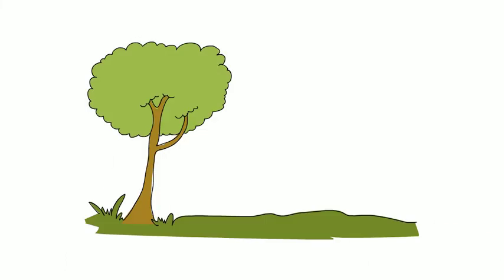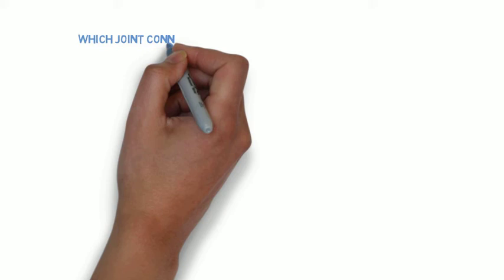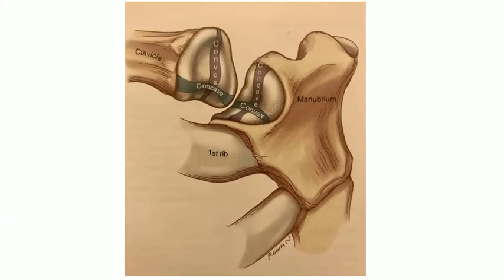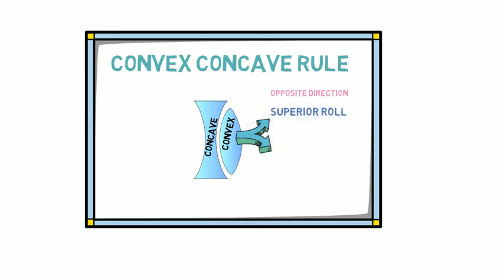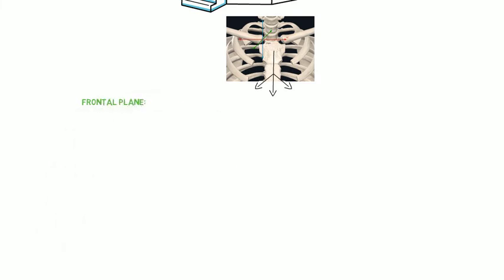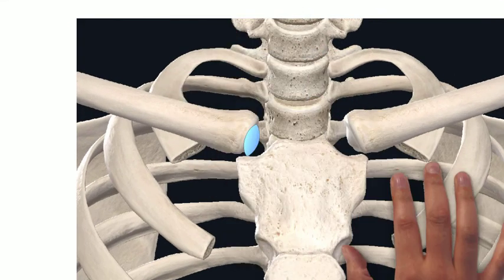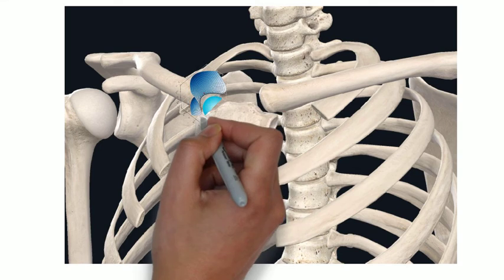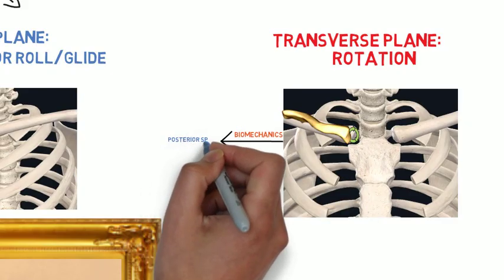KINESIOLOGY OF THE SHOULDER GIRDLE ANIMATION: Sternoclavicular Joint Arthrokinematics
This is a summary of sternoclavicular joint arthokinematics. It includes a brief discussion on convex concave rule.

Hello everyone!

I have made a mistake describing two planes in the video, here are all the correct planes and the osteokinematic movements associated with them!

***Frontal Plane-Anterior/Posterior -Elevation Depression

***Sagittal Plane-Medial/Lateral-Anterior/Posterior Rotation

***Transverse Plane-Superior/Inferior-Protraction/Retraction